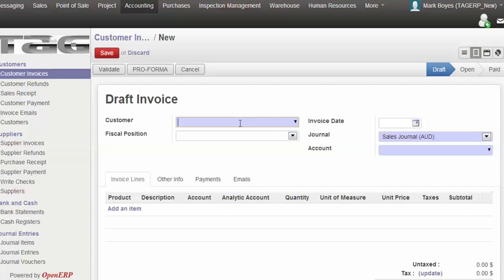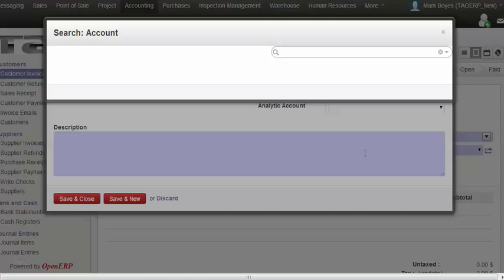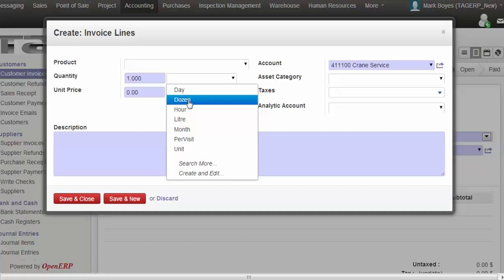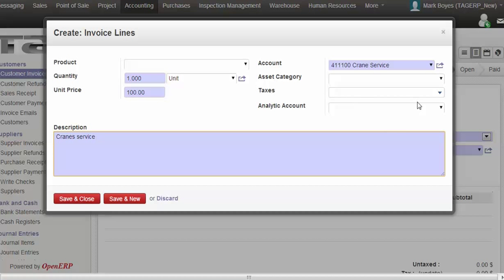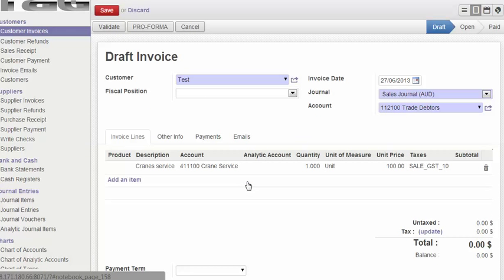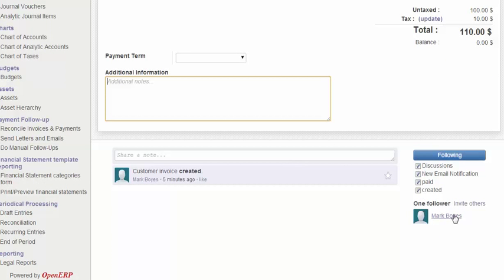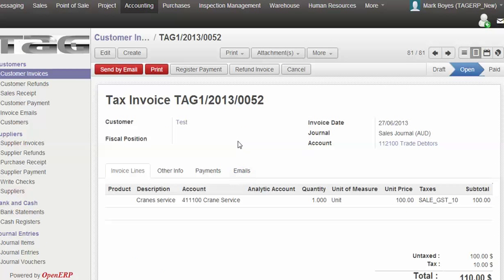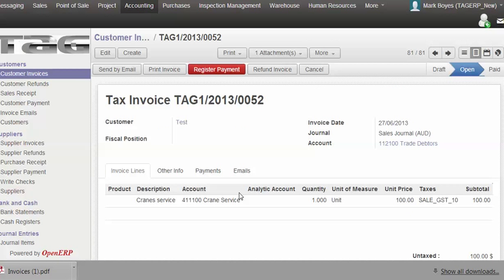Account Receivable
How to add invoice in OpenERP Account Receivable